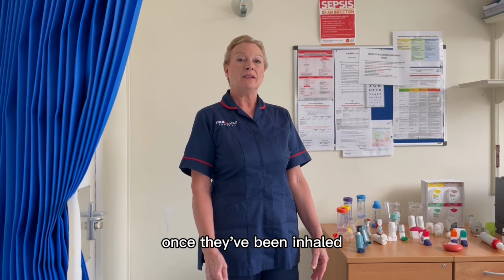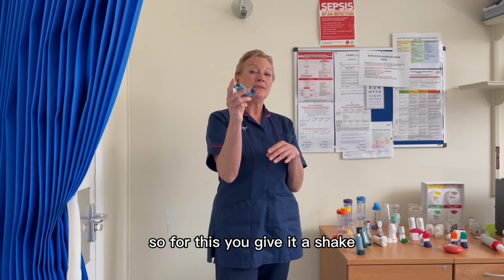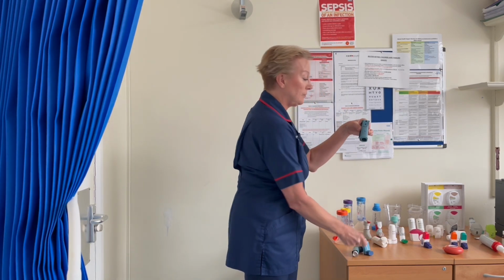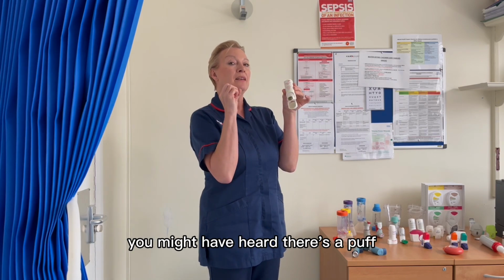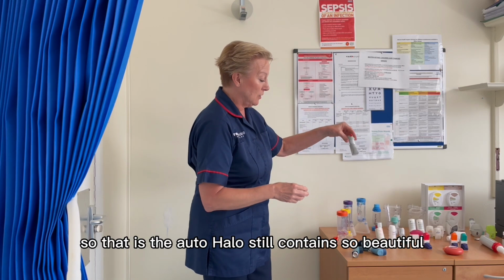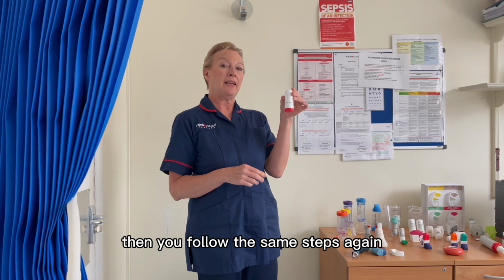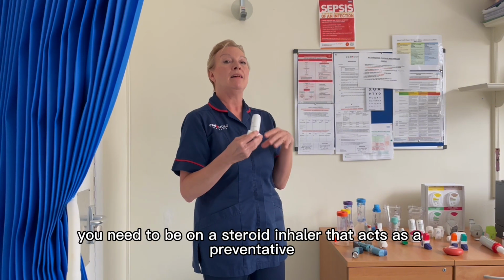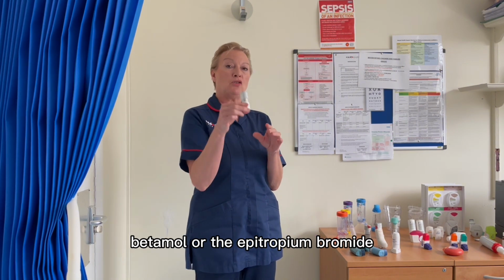KNOW THE DIFFERENCE! RELIEVER INHALERS ALONE CANNOT SAVE YOUR LIFE